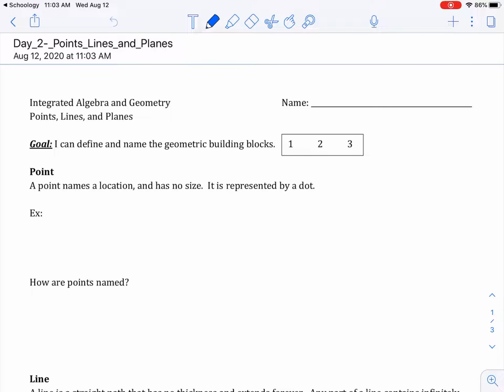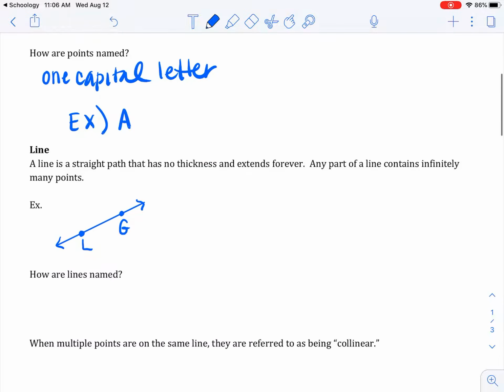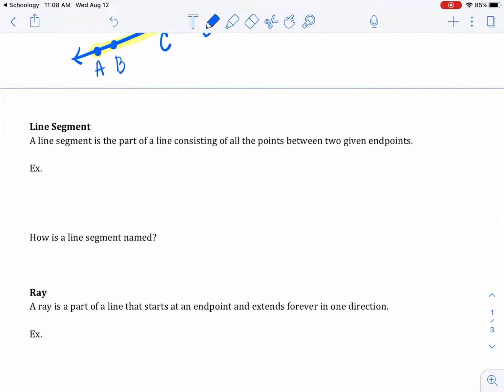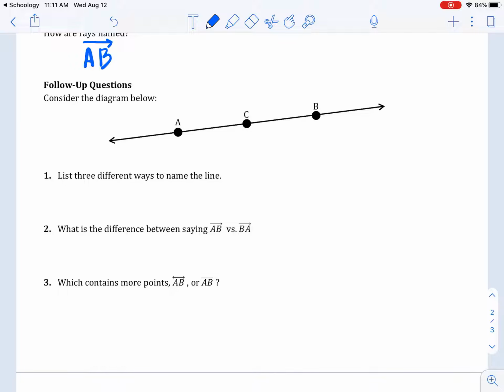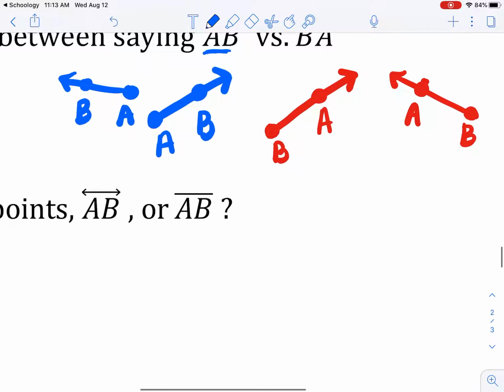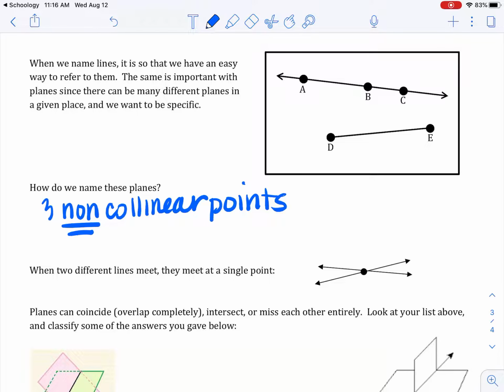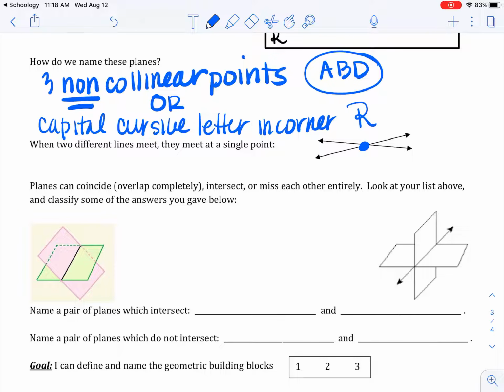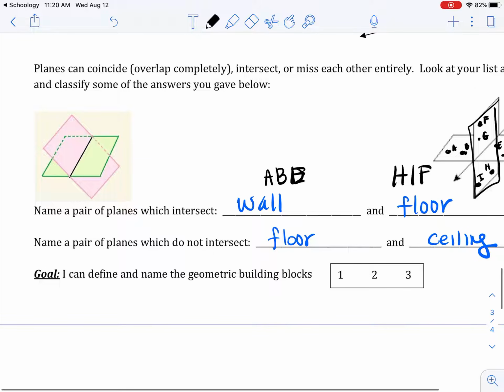Day 2 - Points, Lines, and Planes